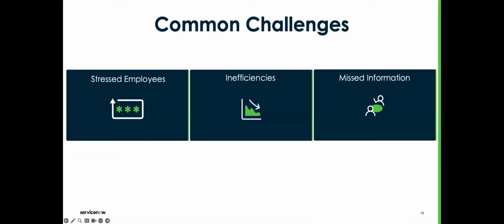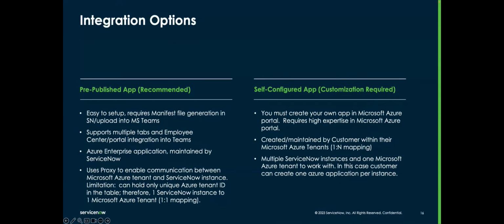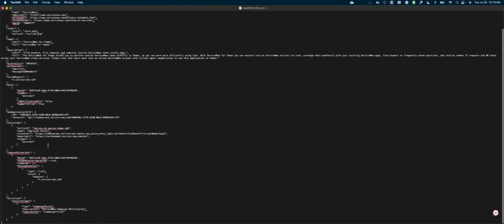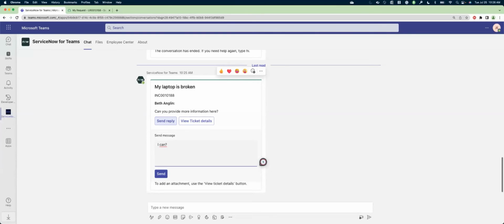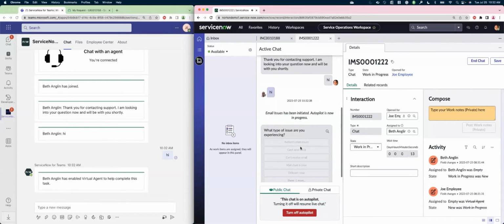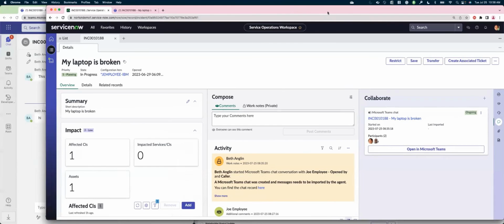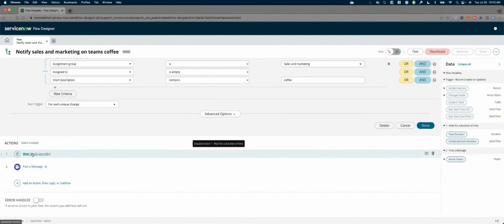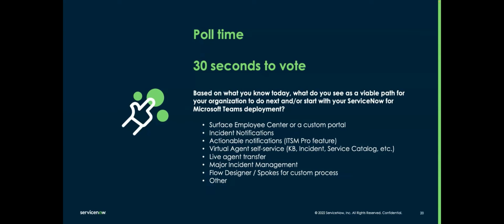Seamlessly deploy ServiceNow for Microsoft Teams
Looking to better understand how to use ServiceNow with Microsoft Teams? Join this session to see and hear ServiceNow experts address basic and more advanced use cases and show you how to get started in your organization.